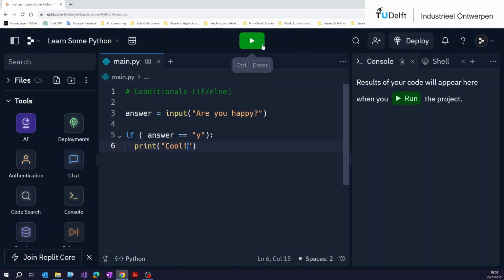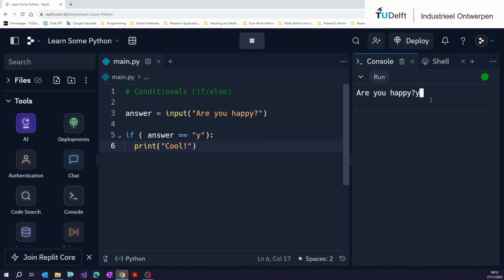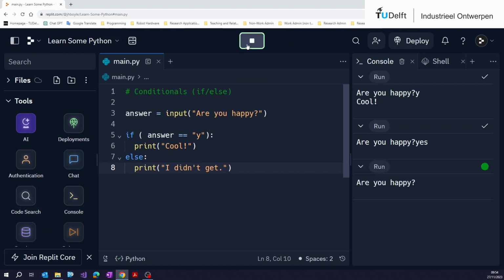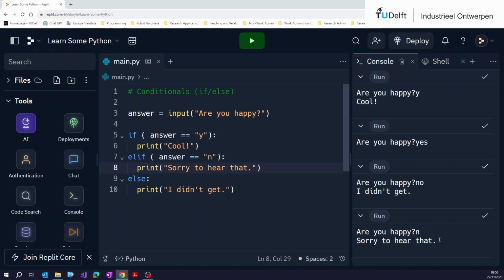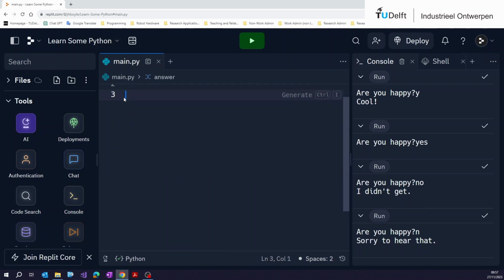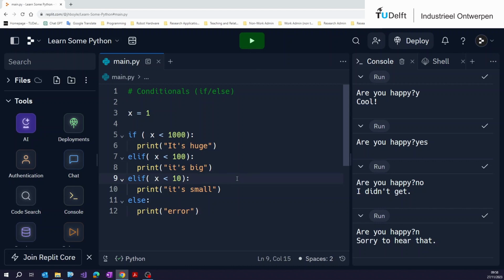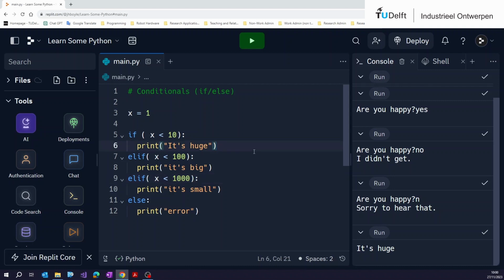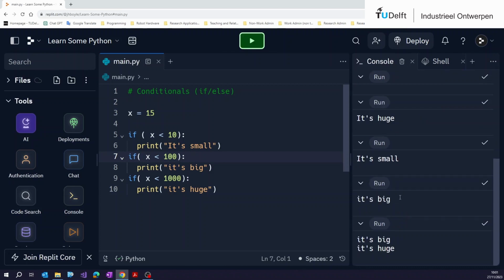Conditionals: if... else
This video covers the if... else statement, which is a core building block of almost all program languages, including Python. It is the most widely used way to implement conditionals (i.e. have your program "make decisions").